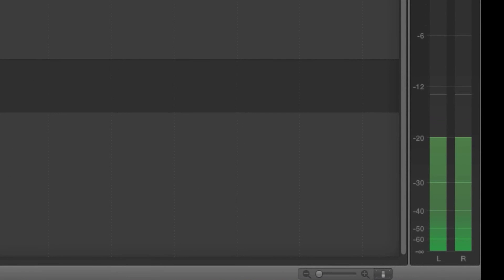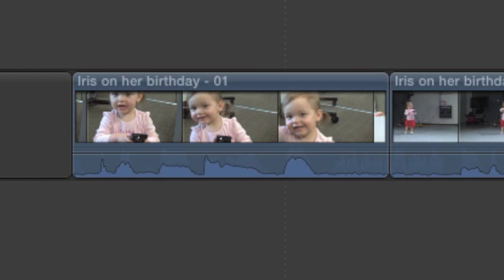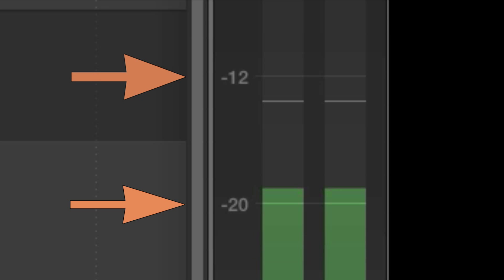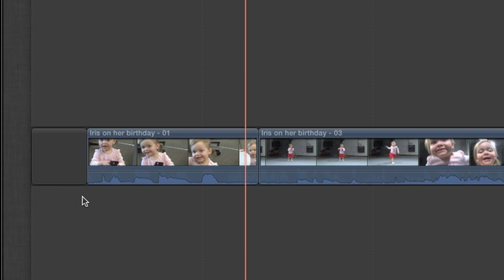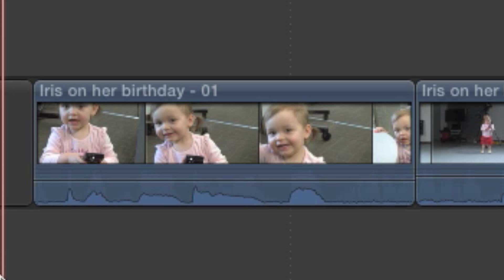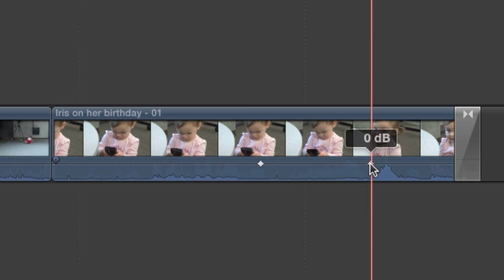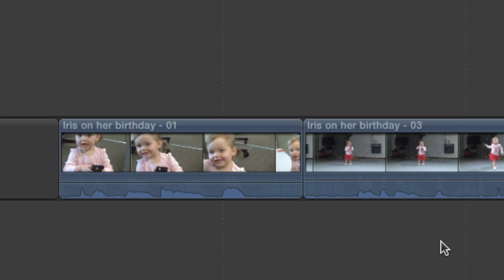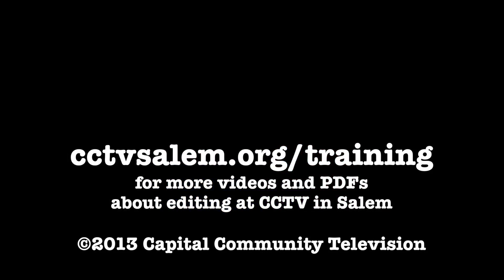Final Cut Pro X - Audio Basics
Final Cut Pro X in CCTV's Training Room
Part 10. Audio Basics

Audio is an integral part of any video program. Even if you have mastered every visual aspect of your show, if you neglect your audio, you will lose your audience.

The first thing to understand about working with audio in Final Cut is how to read the audio level meters. There's a small version of the meters next to the timecode counter, but that's not going to give us enough information. Clicking on that small meter will open and close the full-size level meters, so make sure you have those open while editing.

By now you should have some clips in a project that contain sound. Ideally, those clips include some "featured" audio for you to experiment with. Featured audio includes things like a person speaking, music; anything more than just background noise. Make sure you have a few of those clips in the timeline before continuing the training.

Play some audio in your timeline and watch the meters.

Audio level meters show the level of audio as the playhead moves through the timeline, so it will constantly be in motion as you play through a clip. Notice the horizontal lines that stay in the meters for a few seconds; these show you the loudest levels of your audio. We refer to these as peaks. Your goal is to manage the peak levels of your featured audio so they are neither too loud nor too quiet.

Look closely at the meters to see the numeric values shown along the left edge. For cable television transmission, the maximum peak levels -- the "high point" where that audio level is bouncing -- should be between -20 and -12.

We'll start making changes in a minute, but first, let's take a look at the clips themselves.

Audio waveforms are a visual representation of the sound in any given
clip. It's important to listen to sounds in real time while watching the meters, but the waveform provides a useful visual warning when audio is too loud. For example, if you're seeing yellow or red in your timeline's waveforms, you know there are adjustments to be made.
This clip represents a common example of audio that's too loud to be within acceptable levels. The subject is speaking at a consistent level, but themeters peak in the -6 range.

Adjusting the level of this entire clip is simple. Look for a horizontal audio overlay line running the length of the clip where the audio waveform is located. Hold your mouse cursor over that line and it will change to the adjustment cursor. You'll also see a box reading "0dB". That number indicates how much you've adjusted the level, so click and drag to make an adjustment.

Our clip is too loud, so of course we'll drag down. The box will show how much you're subtracting from the level, and you'll also see the waveform itself change shape. After you've made an adjustment, you can play through a section again to watch the meters and make sure the level is what you want.
You'll come across clips that have varying levels of audio, where one portion is acceptable but another is too loud or too quiet. You can bend that audio overlay line by creating two or more keyframes and adjusting them up and down. To create a keyframe, hold down the Option (⌥) key while hovering over the overlay. When you see the keyframe cursor, click to make a keyframe. You'll need at least two of those so that Final Cut can create a smooth fade between them.

With multiple keyframes, you can drag them up and down to change the levels. You can also drag them left and right to adjust the length of the fade between them.

Be sure to always listen in real-time while watching the meters to confirm consistent, acceptable levels throughout your project, especially when you make an adjustment.